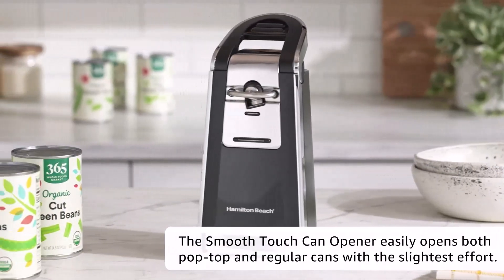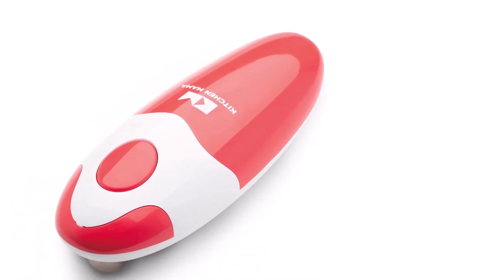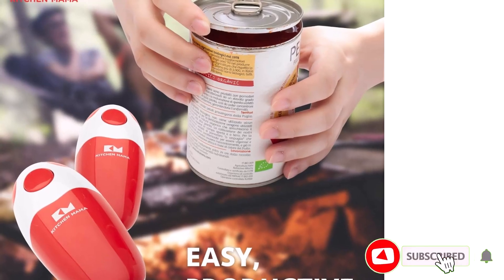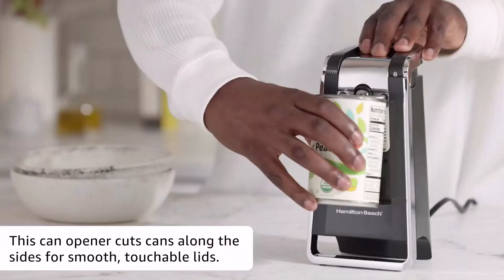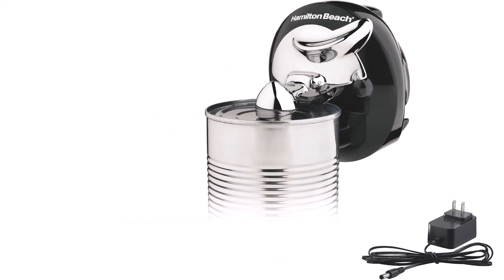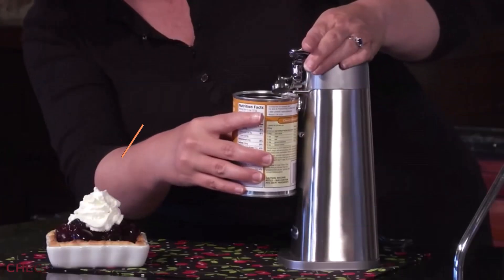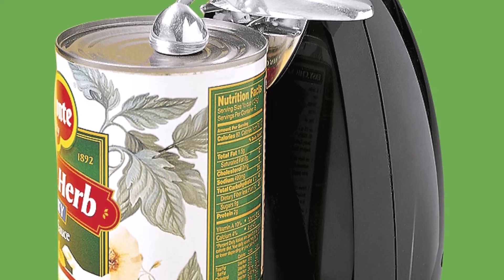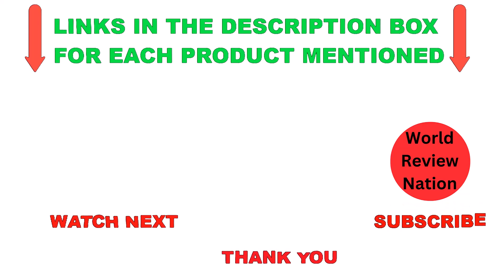Best Electric Car Opener For The Money| Top 5 Best Electric Car Opener Reviews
~ Product Link ~
1. Title: Kitchen Mama Auto Electric Can Opener
2. Title: Hamilton Beach 76606ZA Smooth-Touch Can Opener
3. Title: Hb Compact Can Opener Black
4. Title: Cuisinart SCO-60 Deluxe Electric Can Opener
5. Title: Hamilton Beach 76380Z Classic Can Opener